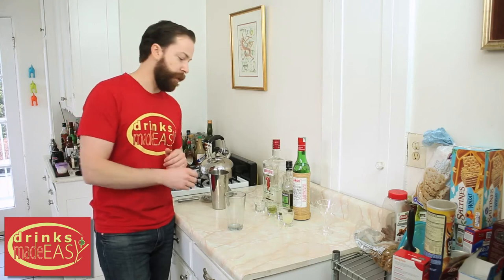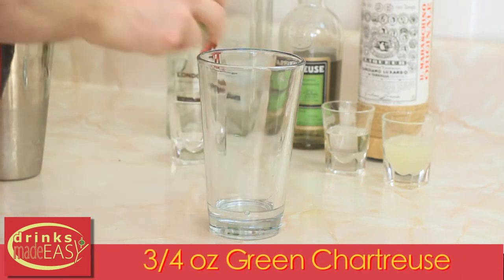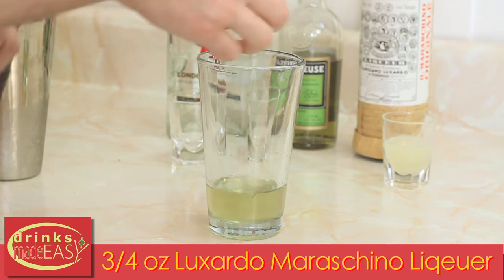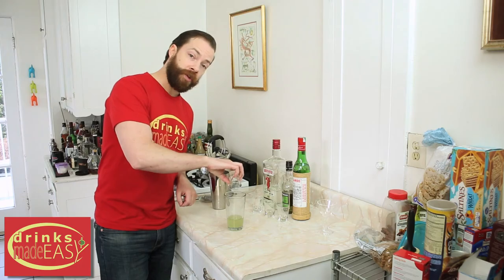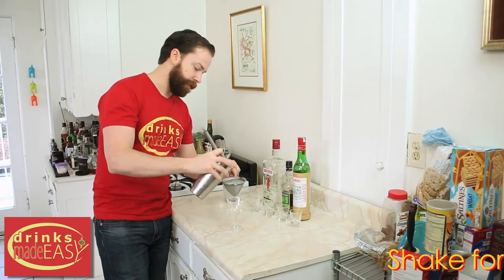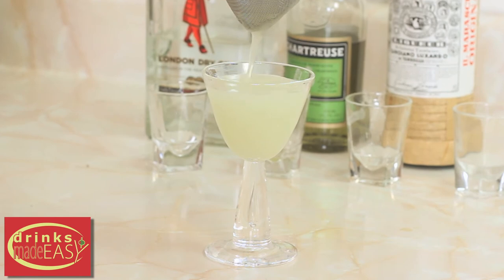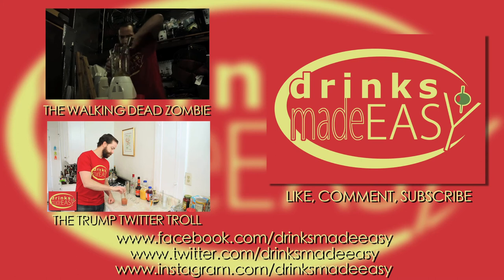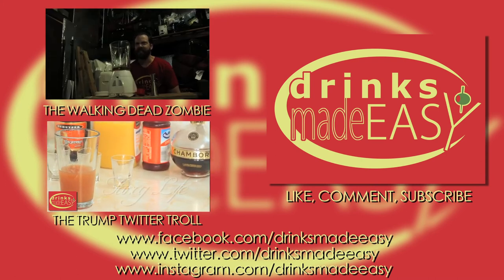How To Make The Last Word Cocktail| Drinks Made Easy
How to make the last word cocktail Drinks Made Easy. Cocktails 101 continues with this classic cocktail. It is sure to shut anyone up and let you "get the last word" in. Get it?